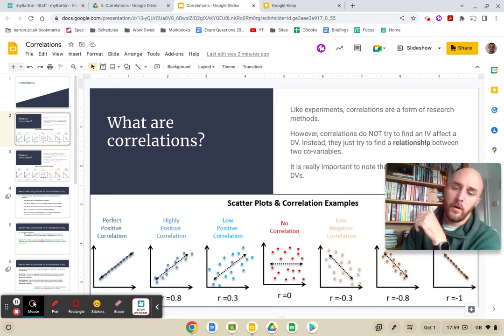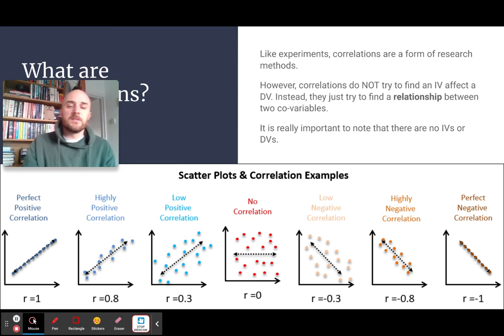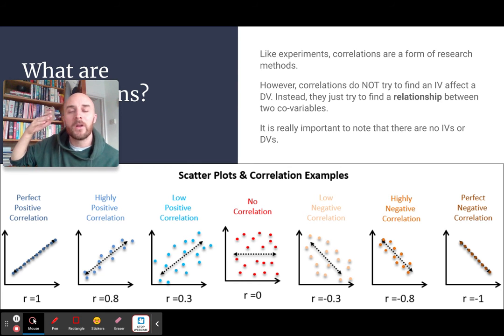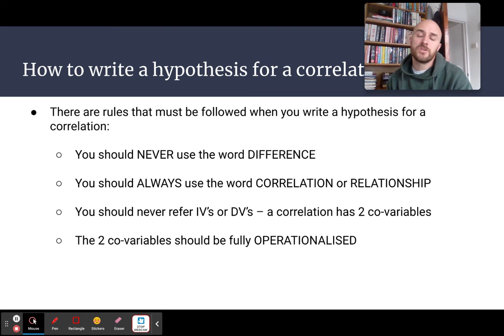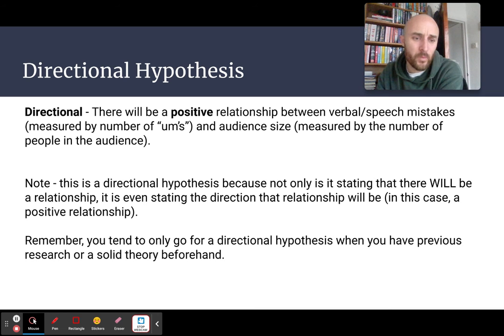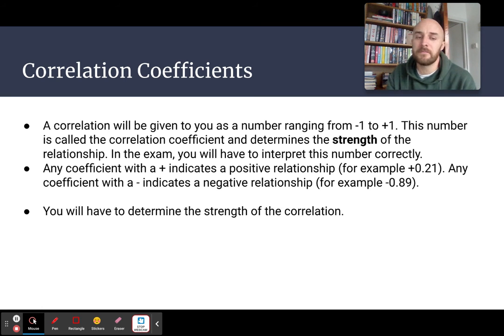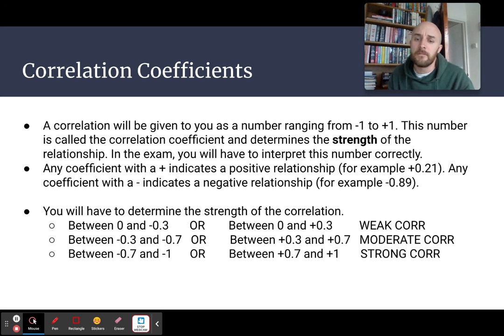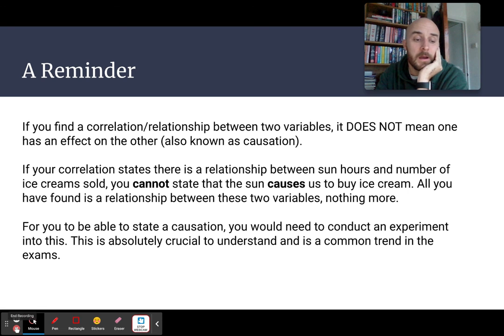Correlations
0:00 - What are Correlations?
8:34 - Correlational Hypotheses
13:25 - Types of Correlations
14:45 - Correlation Coefficients